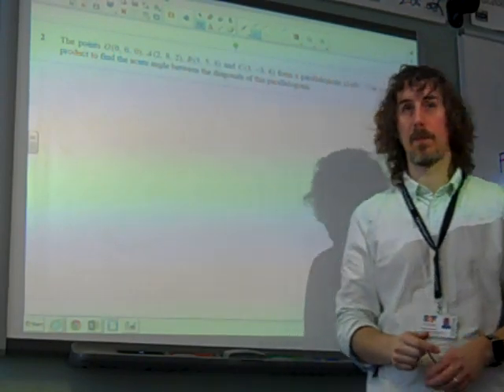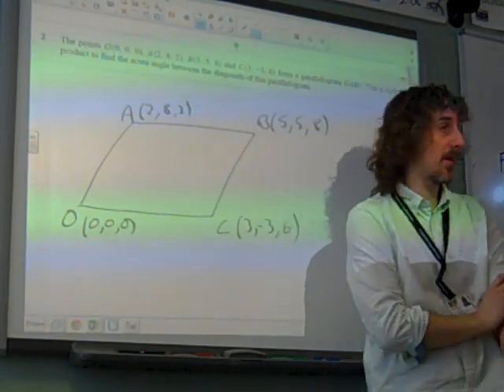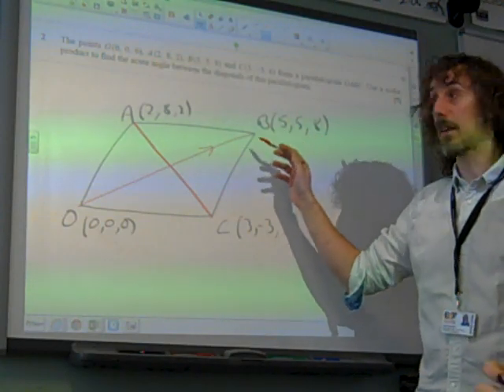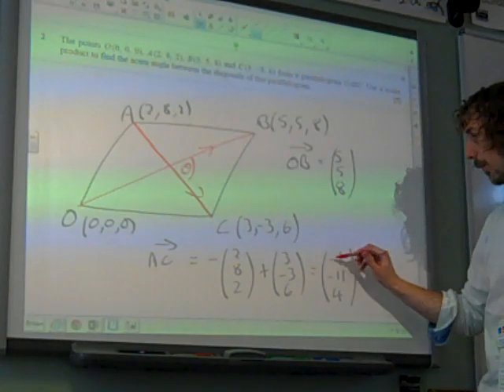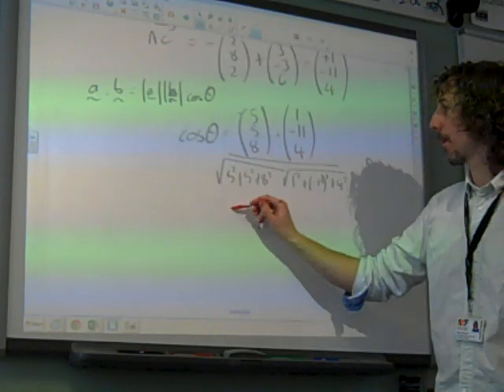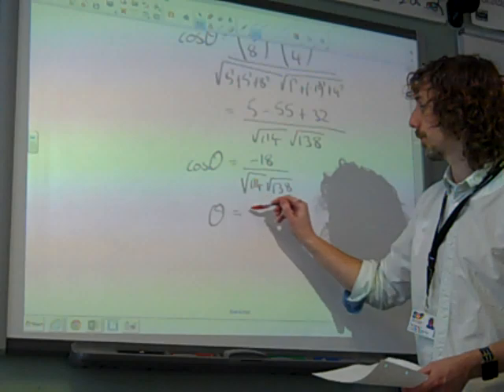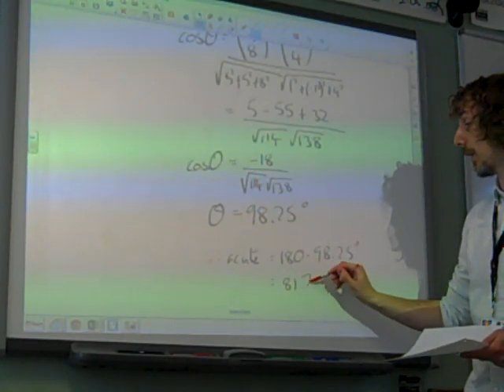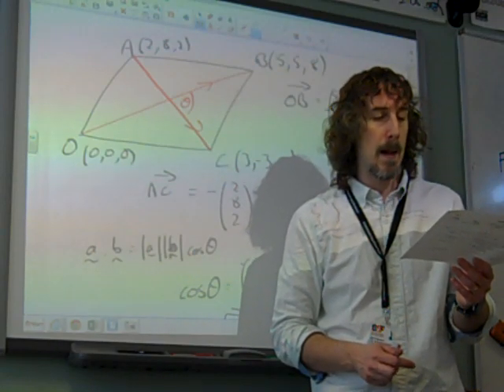C4 Vectors OCR Summer 2014 q2